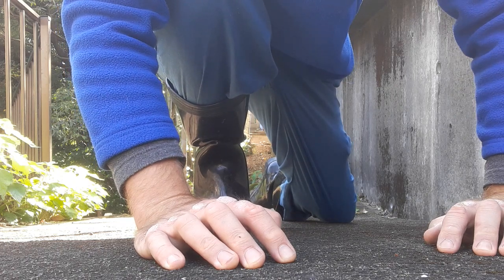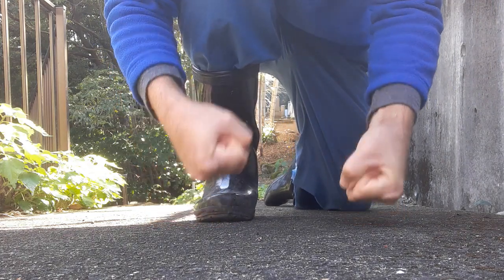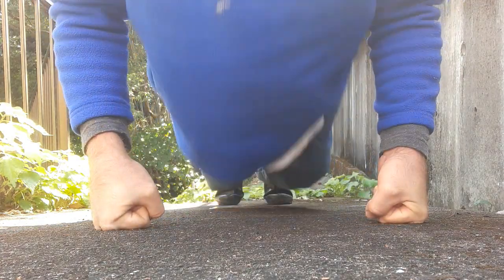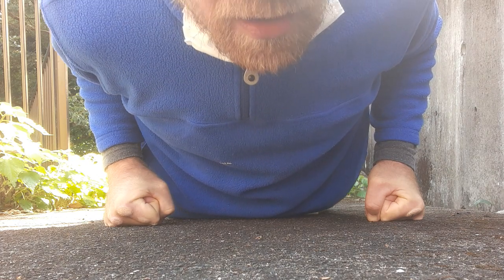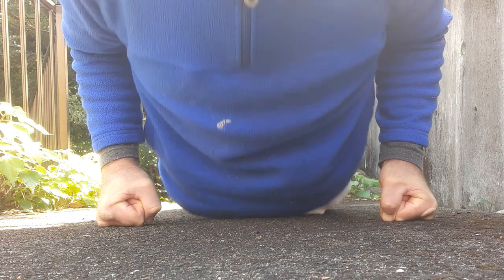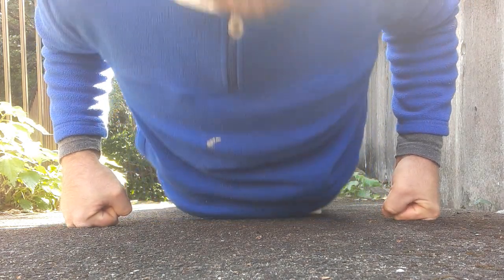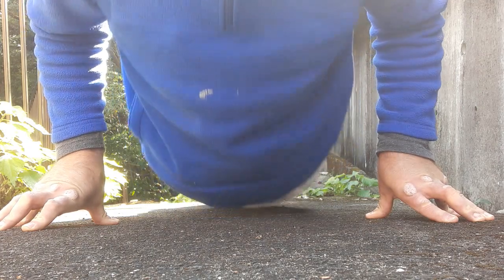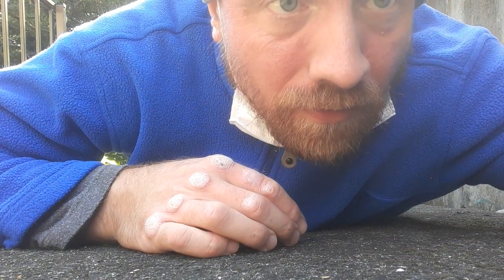'Iron Hand' / Knuckle Conditioning Training (Through Push-ups)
IT'S HERE!
...Expanding upon my last 'iron hand' training vid; here I demonstrate the types of push ups I use to condition my knuckles, fingers etc.
Please choose a softer surface (i.e. a wide hardback book) if starting out. Move onto progressively harder surfaces (a wooden floor, smooth concrete, rougher concrete etc) only when ready.